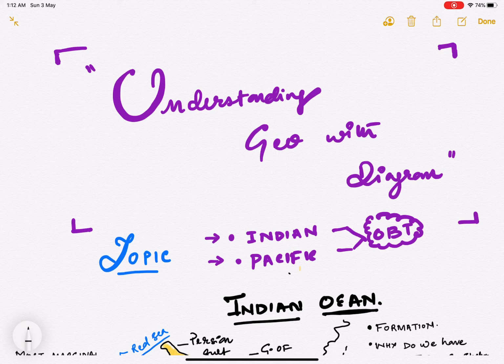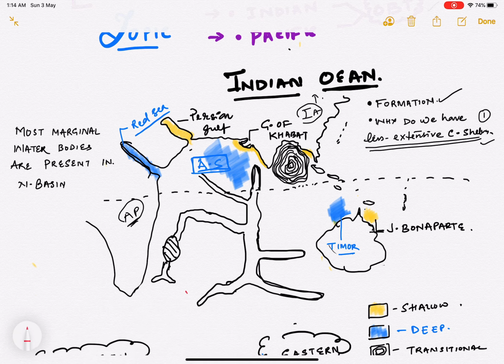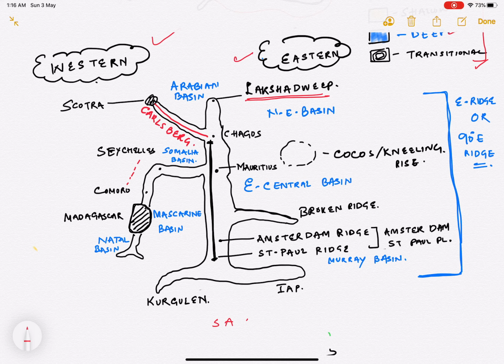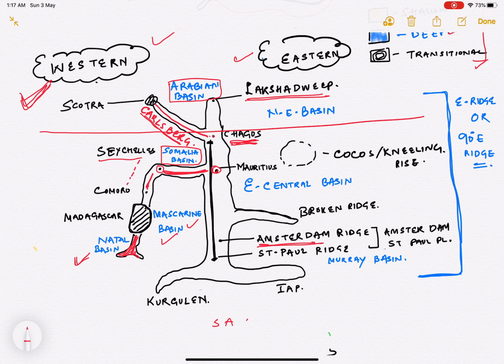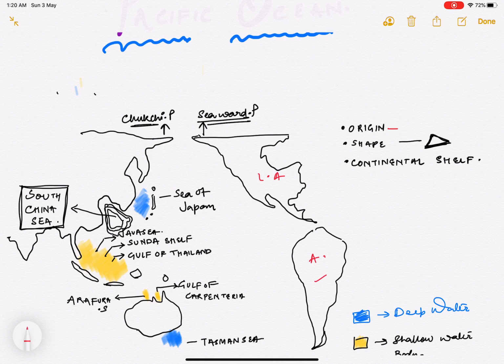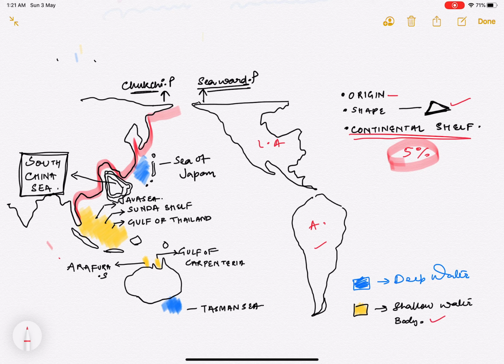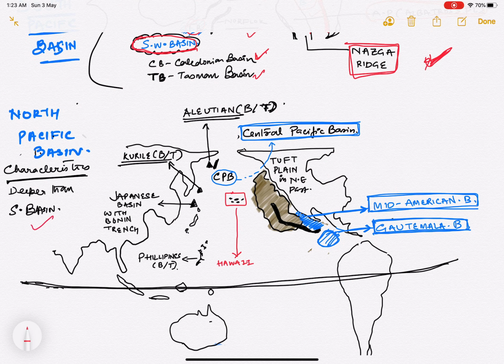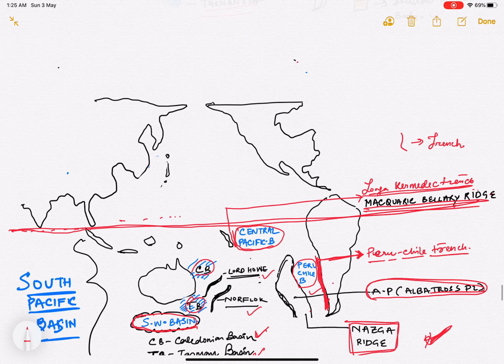indian and pacific ocean bottom topography